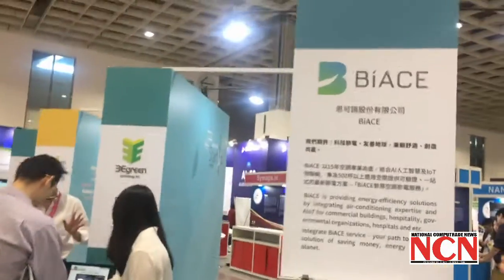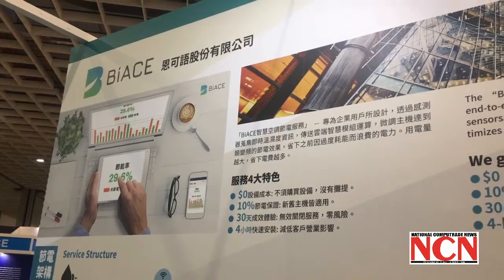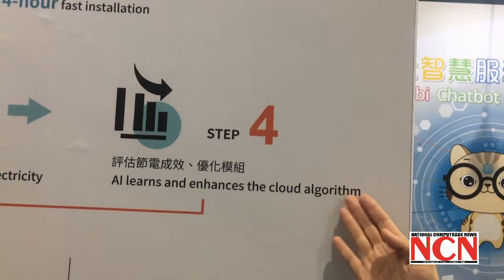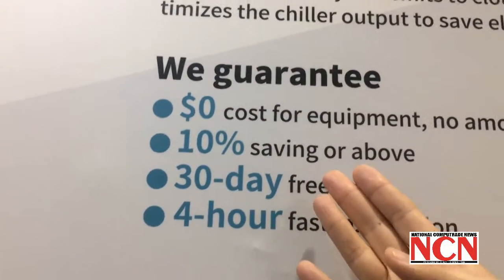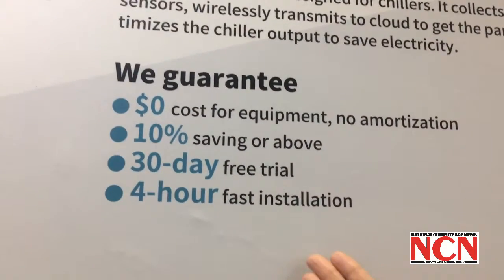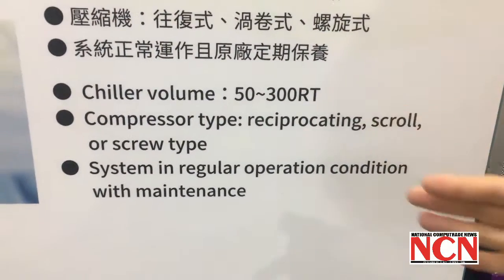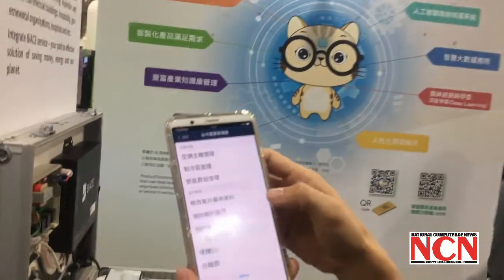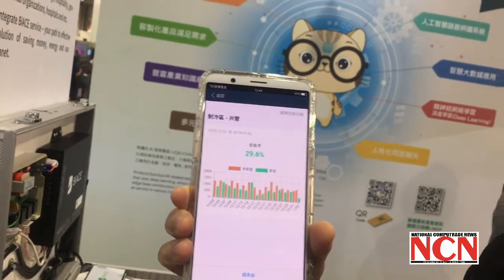NCN INTERVIEW : Ms. Sonia Chen, Power Saving Consultant, BiACE